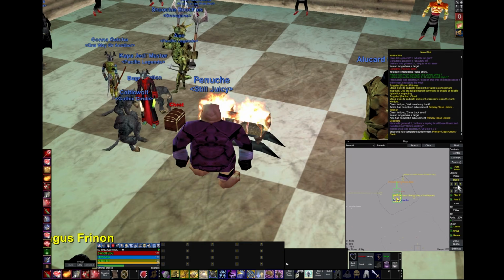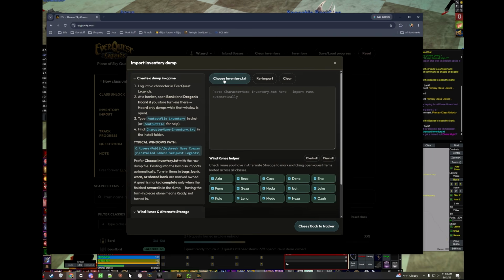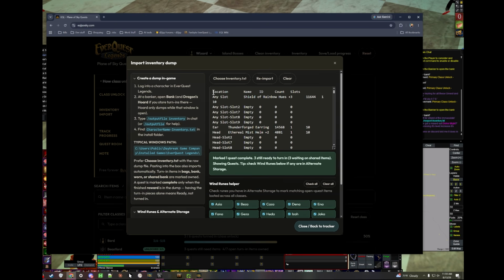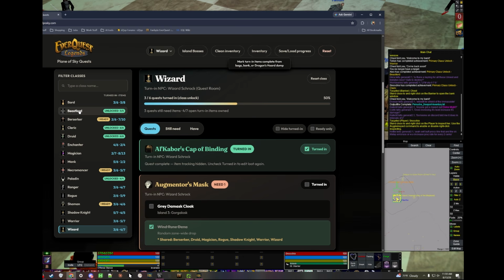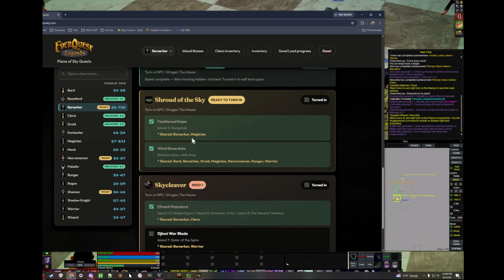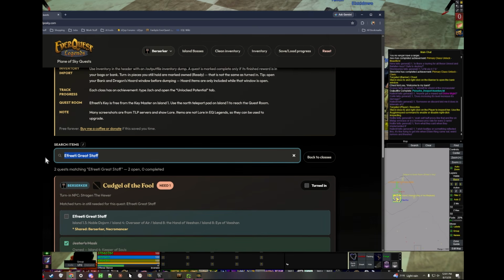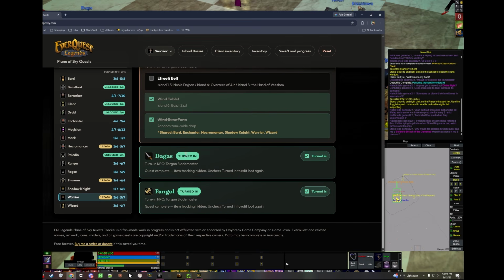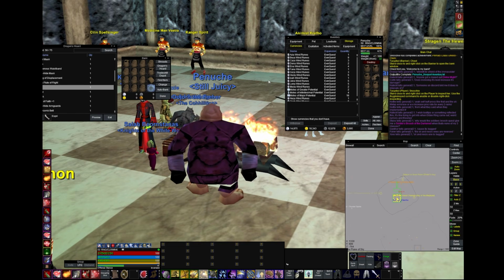Stop manually tracking your Plane of Sky quests and do this instead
and learn how to use this powerful tool to take the headache out of tracking Plane of Sky quests.